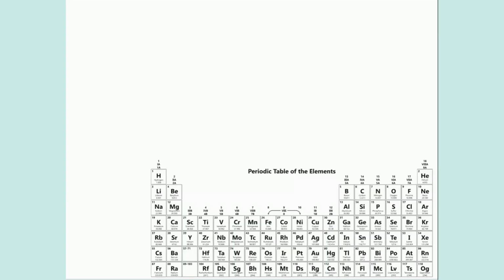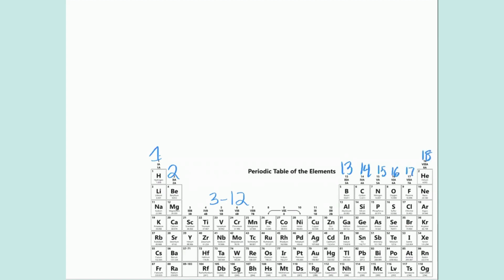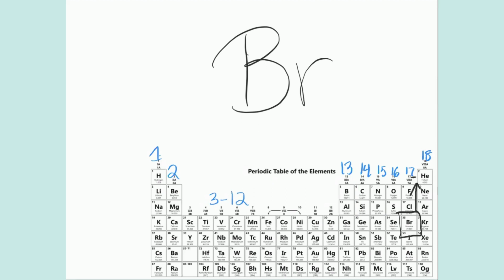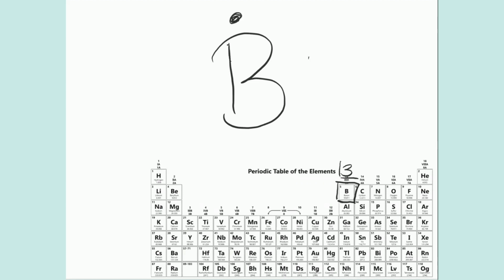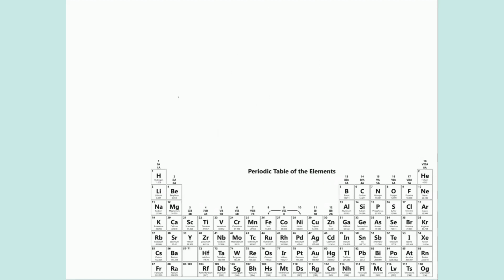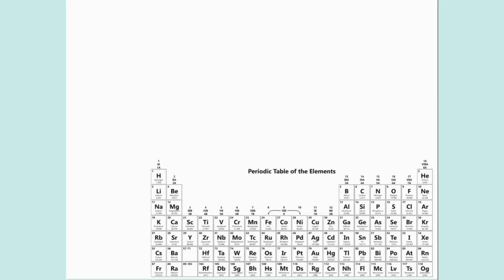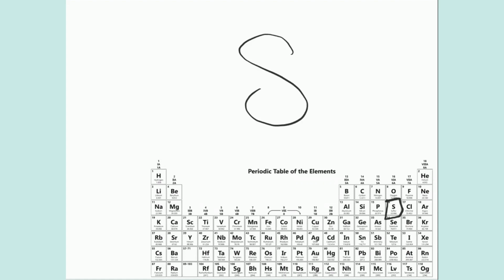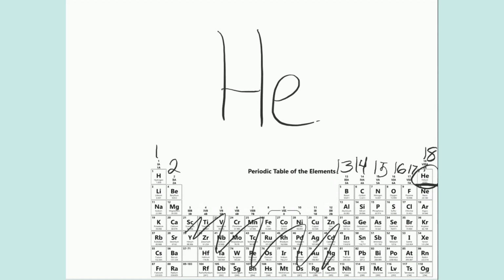Covalent Bonds - how to draw and write out Covalent Bonds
This video shows you how to identify, draw and write out covalent bonds.